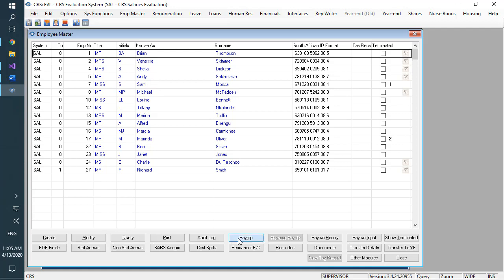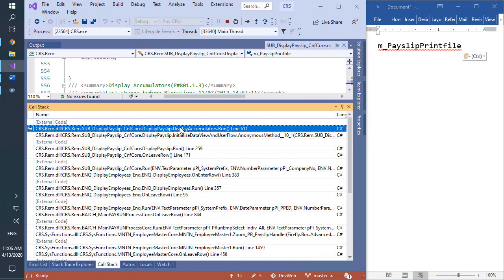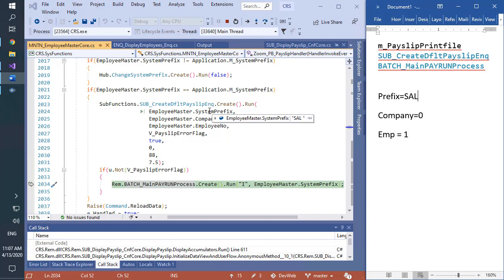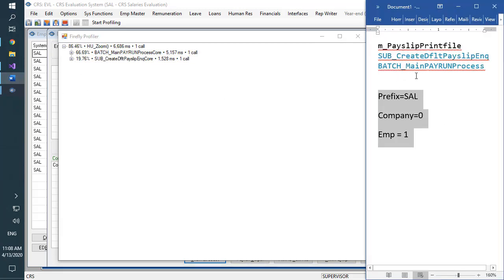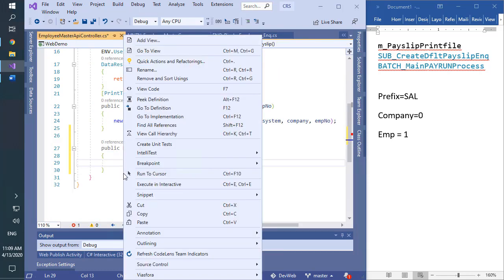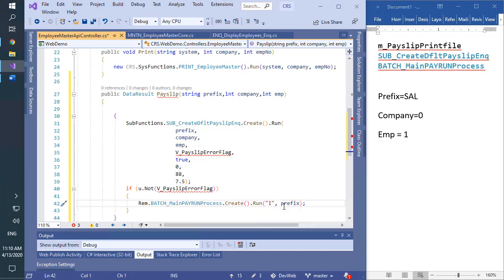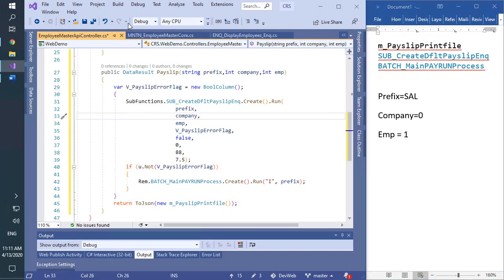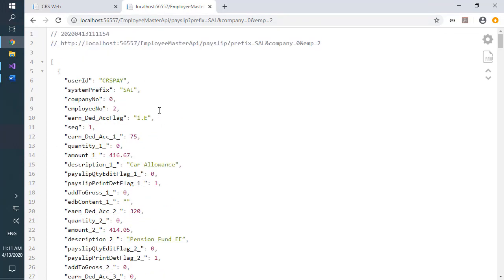Isolated Microservice from Migrated Code